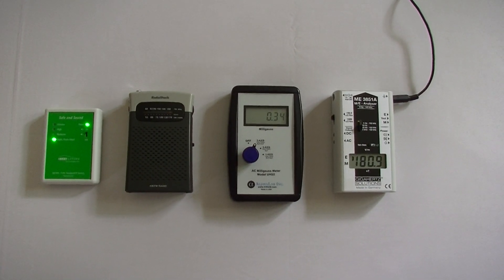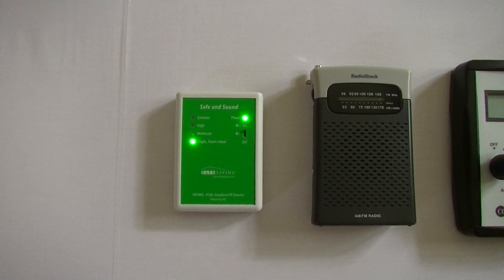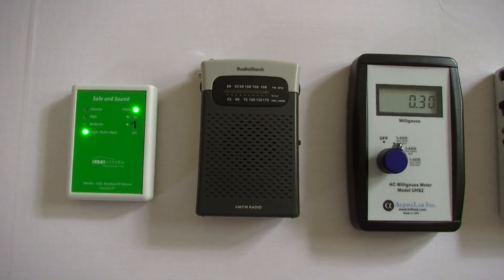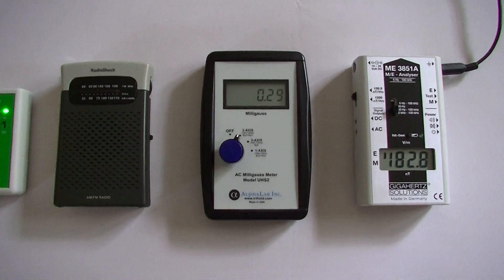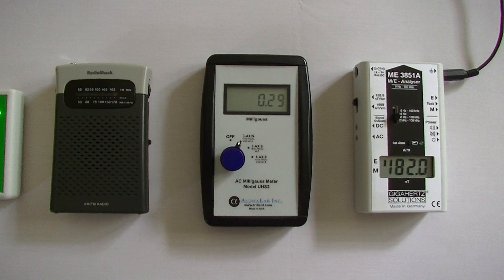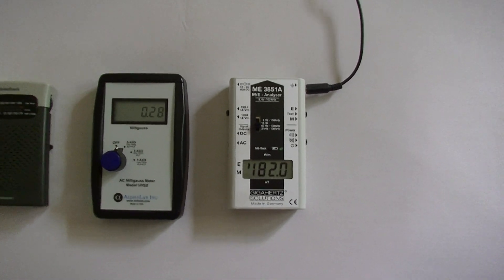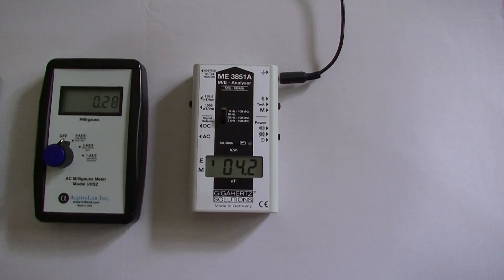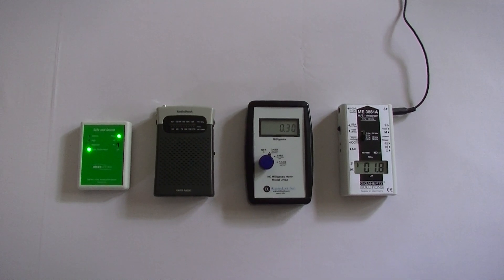How to Find a Low-EMF Hotel Room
This is the process I use to test any hotel room. Note the difference in electric fields simply by unplugging a lamp. You can find the EMF meters I use